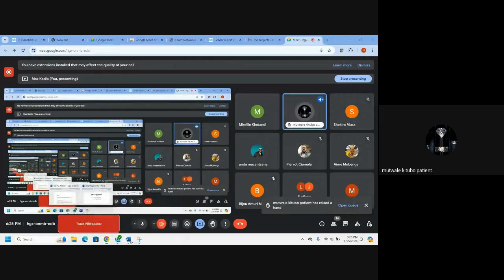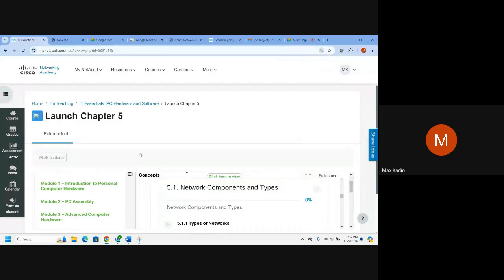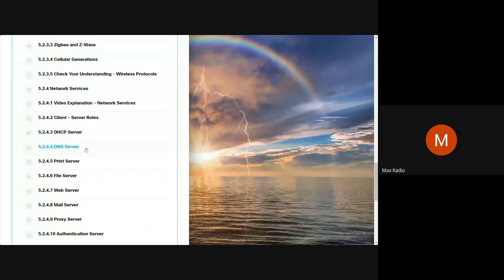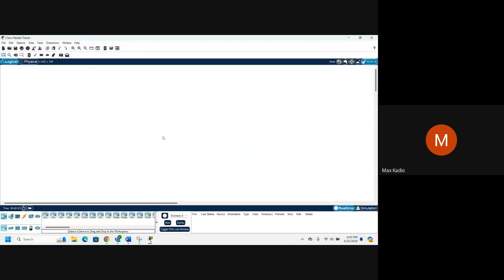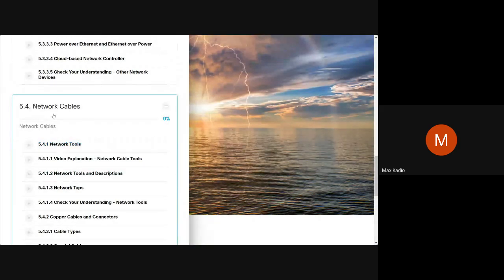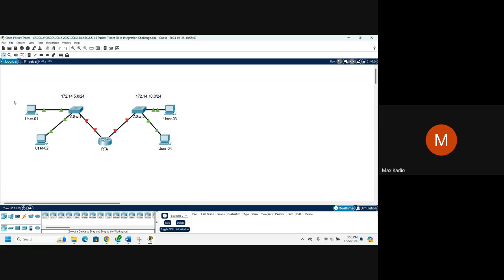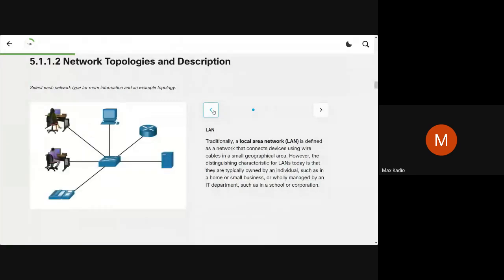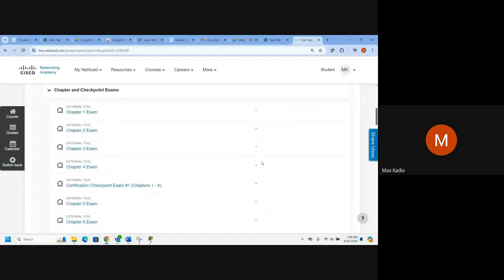IT Essentials Chapter 5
Networking Concepts